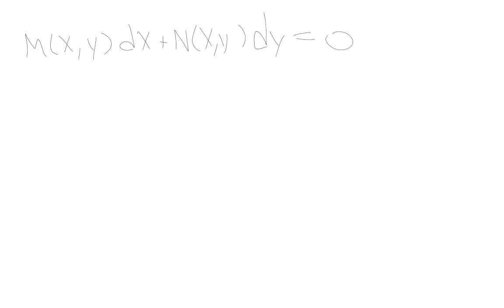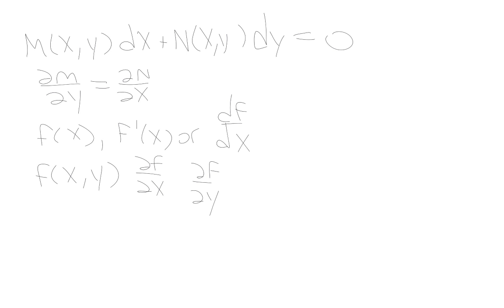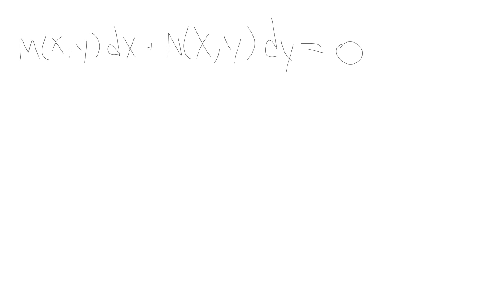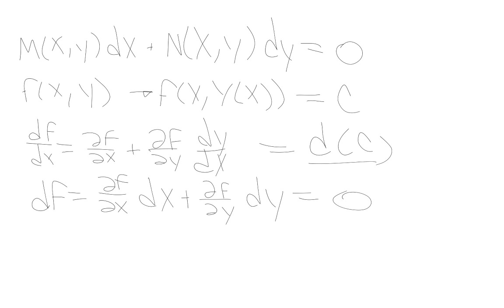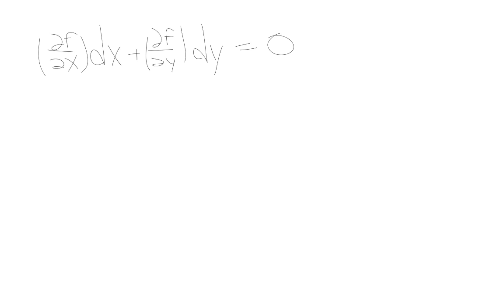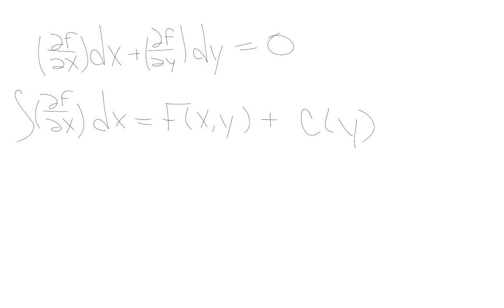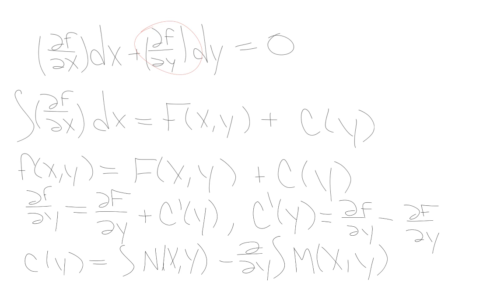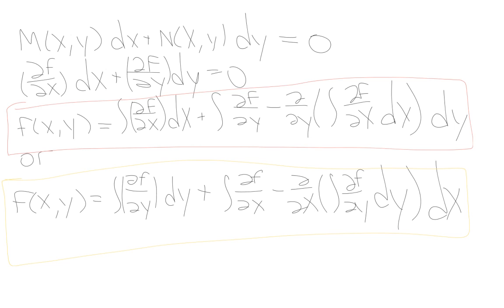Exact differential equation intro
This video will introduce the theory and mechanics behind first order exact differential equations.
Rather than solving an exact differential equation in this video, a very generic solution will be created which will produce a formula that would satisfy this type of differential equation.
Most importantly, an understanding of why that solution holds true is emphasized in this video.